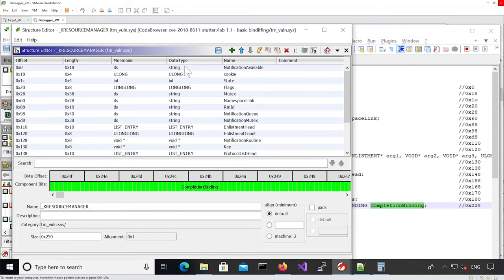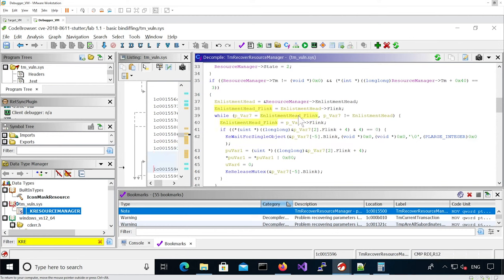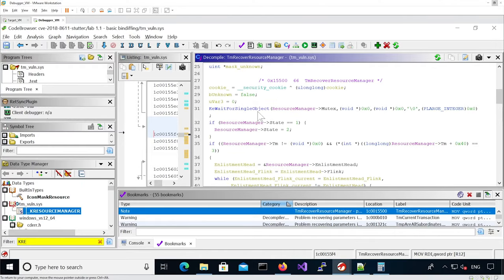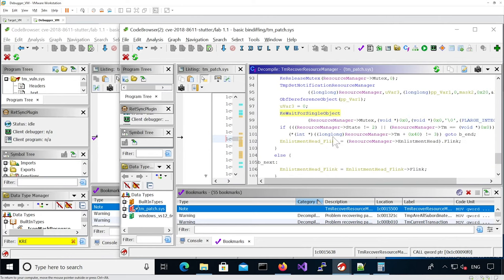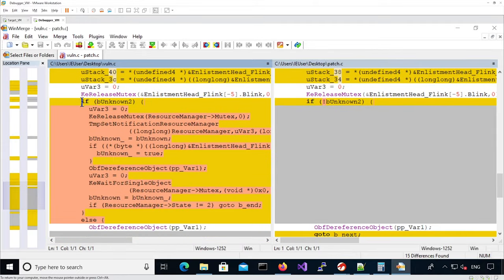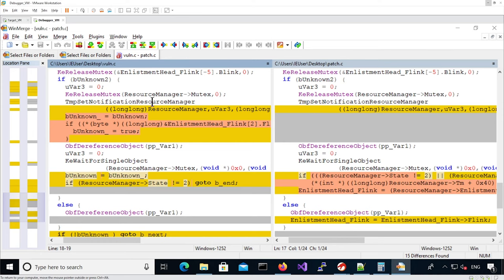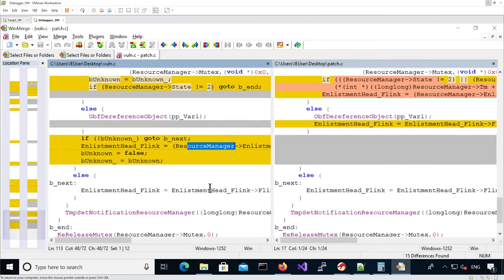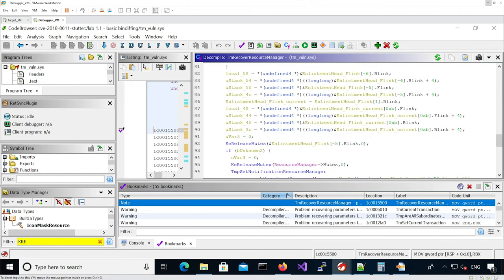Exploitation 4011, Windows Kernel: Race + UAF in KTM 03 4 Lab Binary Diffing CVE-2018-8611 Solution